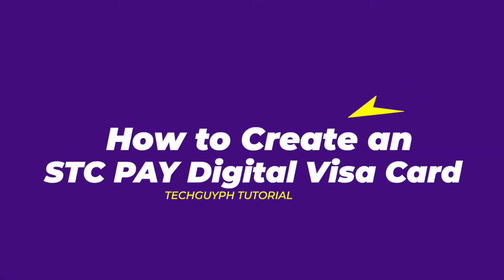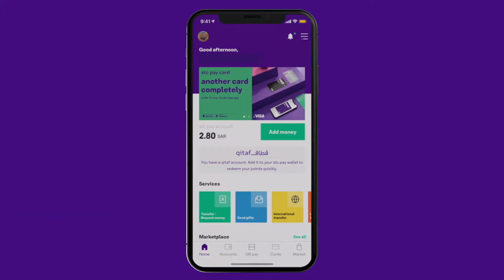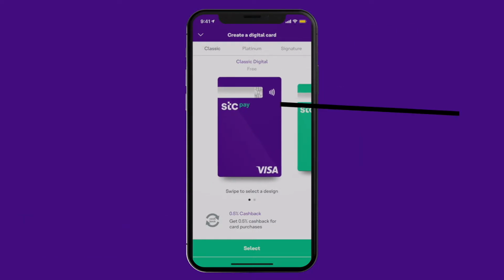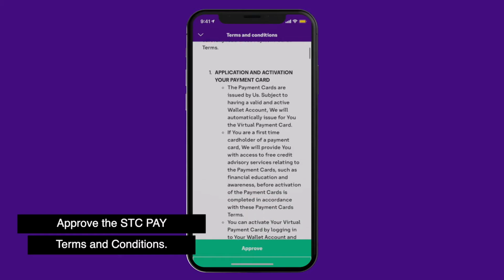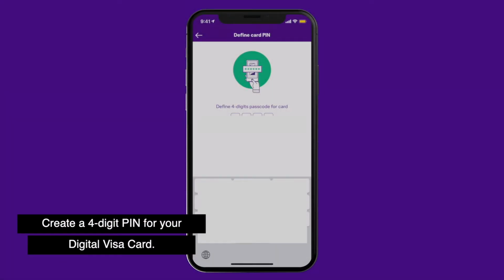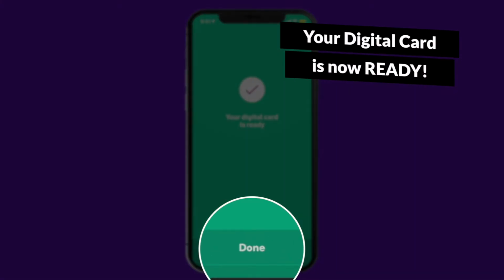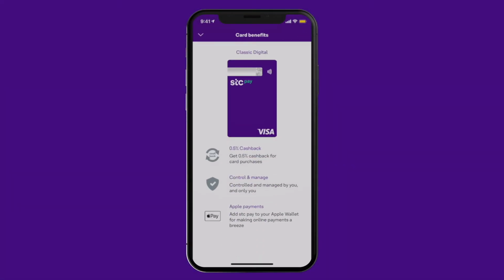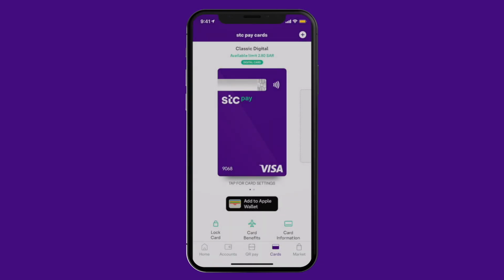How to Create an STC PAY Digital Visa Card | KSA English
How to create an STC Pay Digital Visa Card on your smartphone?

This tutorial is only applicable for STC Pay users here in the middle east. You can use this digital card in paying online. You can also order a physical card for in-store purchases.

- Canon EOS M50
- Rode Video Mic
- Yunteng Tripod

MY EDITING MACHINES:
- (New) Macbook Pro 16
- (Old) Macbook Air 2019
- (Older) iPad Pro 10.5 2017

MY EDITING SOFTWARES:
- (New) Final Cut Pro X
- (Old) Lumafusion for iPad